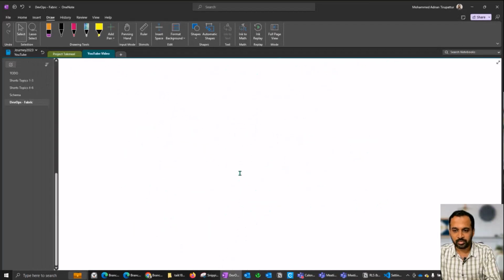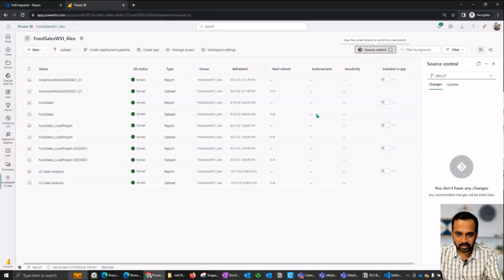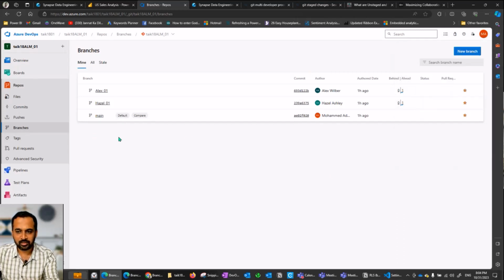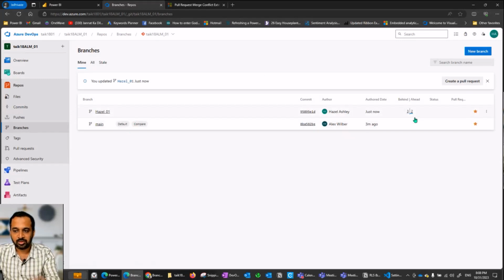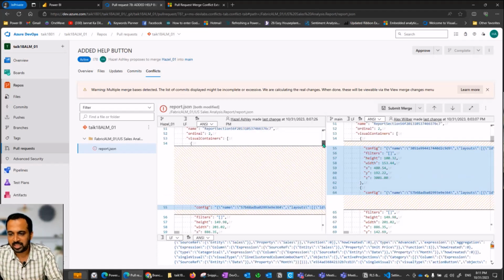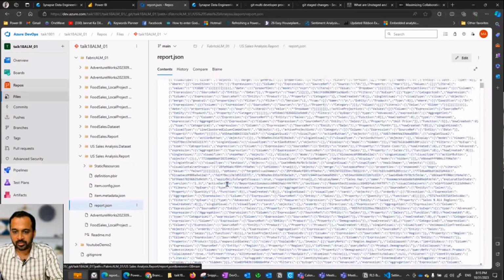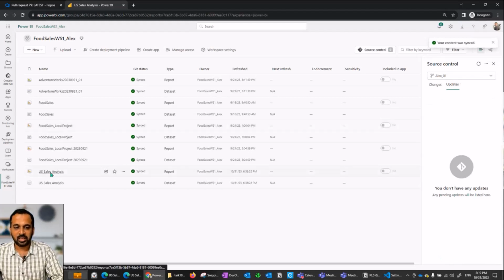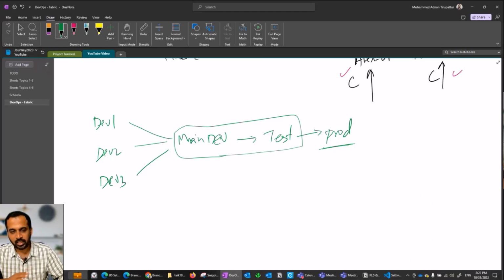How to solve Fabric and Power BI Azure DevOps GIT Merge Conflict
Solved merge conflict issue in Azure Devops with multi developer,
we used in Fabric and Power BI report for this demo and used Azure DevOps with GIT integration.

Version control in Power BI using GIT and Azure DevOps
this is really cool feature and save a lot of time and multi developer option.

source Microsoft

Mohammed Adnan